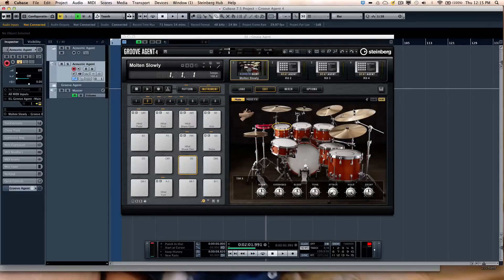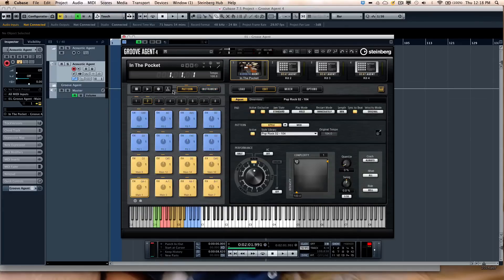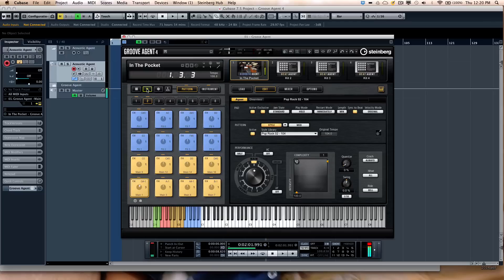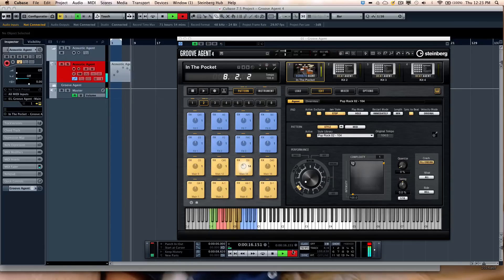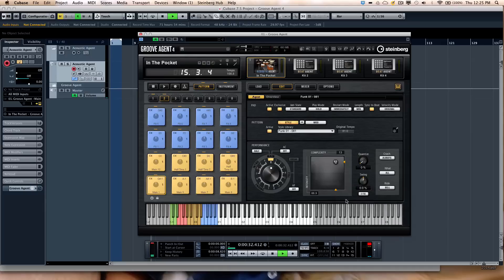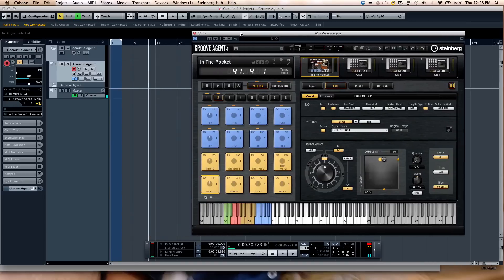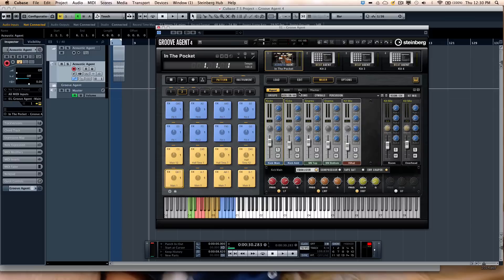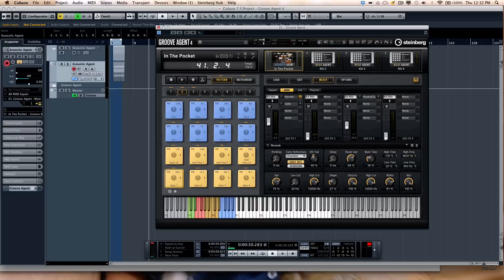Groove Agent 4 walkthrough: Working with the Acoustic Agent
Club Cubase training video on working with the Acoustic Agent found in Groove Agent 4.